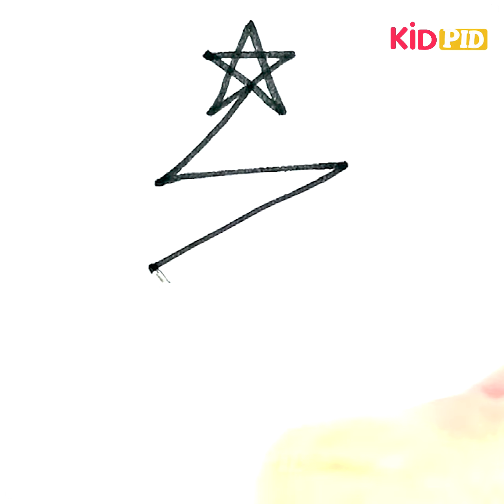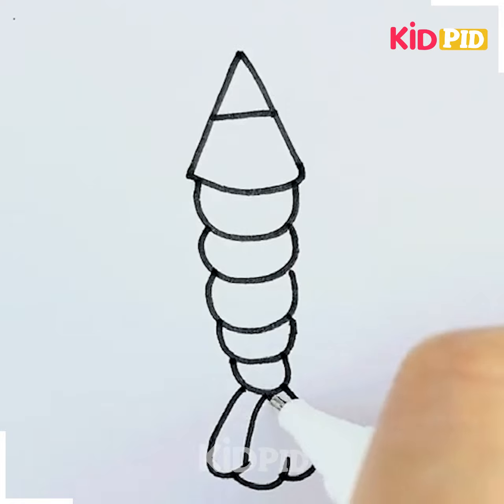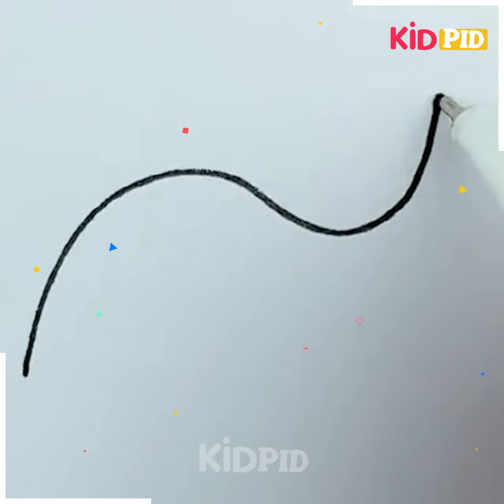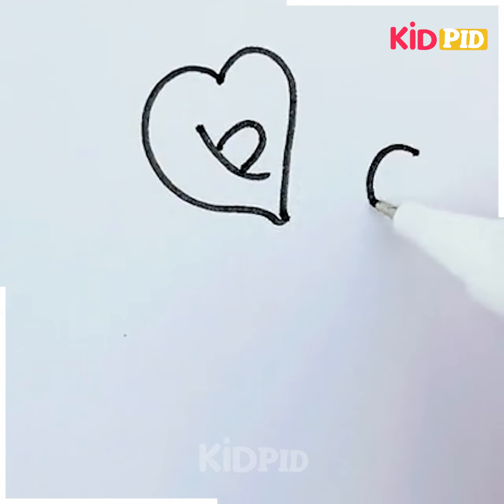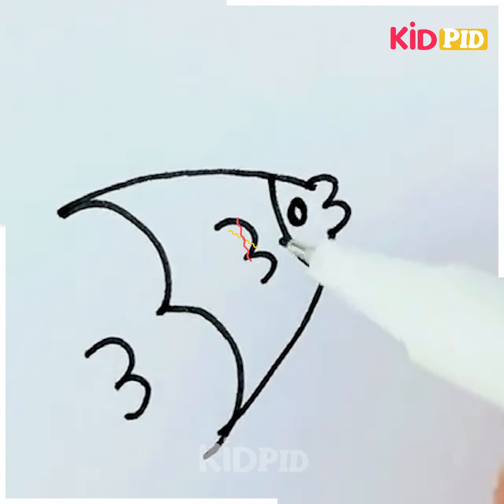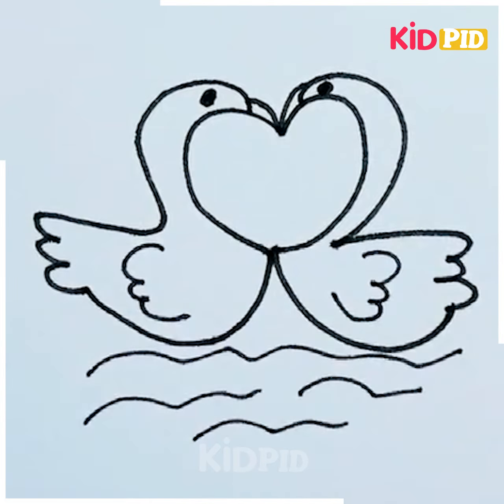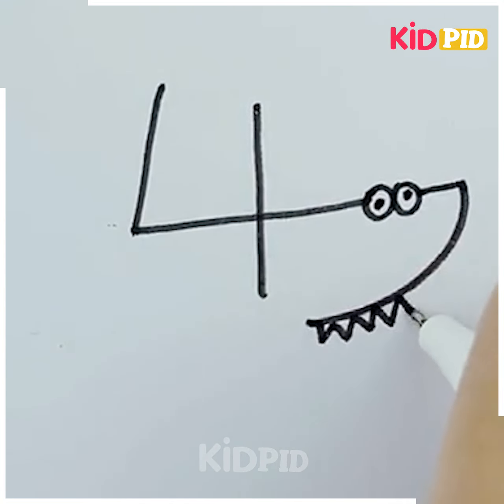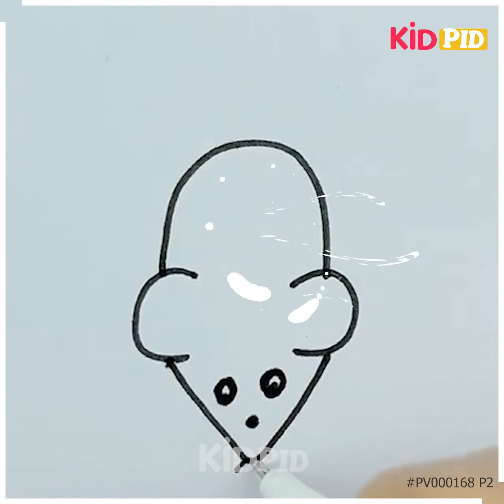Creative Drawing Tutorial Hearts, Flowers, and Fish!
Get ready to unleash your creativity with this jaw-dropping Creative Drawing Tutorial, featuring everything from intricate Hearts and delicate Flowers to adorable Fish drawings! 🎨🌸🐟 Whether you're a beginner or a seasoned artist, this step-by-step guide will have you mastering the art of Drawing in no time. Learn expert tips and techniques to bring your creations to life and impress your friends and family. So grab your pencil and let your imagination soar with this fun and engaging tutorial. Don't miss out on this fantastic opportunity to hone your Drawing skills and create stunning masterpieces!
Easy Animal Drawings
Cute Animal Drawing
TIMESTAMPS:
0:02 - Starting the drawing with a tree
0:06 - Drawing an angel and a row
0:10 - Adding eyes and arms
0:13 - Making the face of the kitchen and the body
0:19 - Drawing the tail and the fin
0:23 - Creating a fish with a large fin
0:27 - Enjoying the beauty of the fish
0:30 - Drawing hearts and following the steps
0:36 - Proceeding to make flowers
0:40 - Drawing fish with leaves and bubbles coming out
0:44 - Fishes aspire through the gills
0:48 - Making your next drawing by making a heart and ducks like this
0:55 - Wow, there is so much love! Do you like bananas well?
1:00 - We should consume them here is your commercial
1:02 - Have it and enjoy it - make this pattern
1:06 - By first writing for and making texts of
1:09 - This creature and join the lines - this art is
1:12 - Ready draw a mouse by simply following those
1:16 - Steps this mouse looks like he is
1:18 - Searching for something finalized his look and
1:21 - Your art is ready, thanks for watching over

🎨 In this creative drawing tutorial, I will guide you step-by-step on how to draw hearts, flowers, and fish! 🌸🎣 Whether you're a beginner or an experienced artist, you'll enjoy creating these beautiful decorative drawings using simple steps.

🌟 Let's start by drawing a tree on your sheet, followed by an angel and a row. Add eyes and arms to bring them to life! 🌳👼 Then, we'll move on to create the face of the kitchen and the body, along with the tail and fin of the fish. 🍽️🐠

🌈 Get ready to draw a fish with a large fin and appreciate the beauty of its details. 🐟❤️ Next, we'll dive into drawing hearts and flowers, carefully following the steps to ensure a lovely outcome. 🌷💖

🐠 Let's add some creativity to our drawings by incorporating leaves and bubbles coming out from the fish. Watch how the fishes respire through their gills! 🍃💦

💞 For your next drawing, let's make a heart and ducks like this. Spread the love! 🦆✨ And would you believe it? Bananas play an important role in our lives, so enjoy this commercial break! 🍌📺

💫 Take a moment to appreciate the artistry of creating patterns by first writing and making texts. Join the lines and bring this unique creature to life! 🖋️🎨

🐭 Ready to draw a mouse? Simply follow the steps and marvel at how it comes together. 🐁✍️ If you're searching for that final touch to perfect your look, don't worry, your art is ready! 🌟🎉

Let your creativity flow and create art that reflects your unique expression! 🎉✨